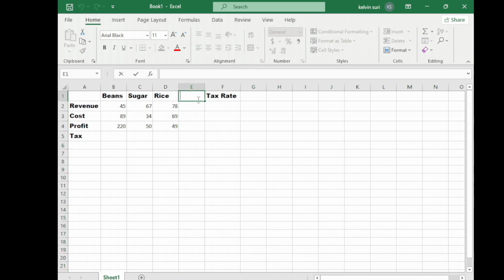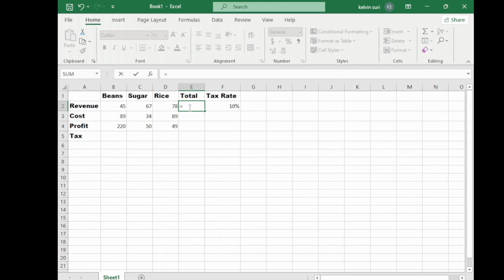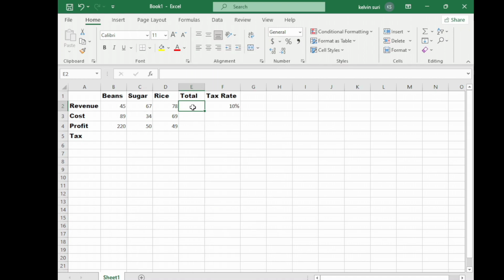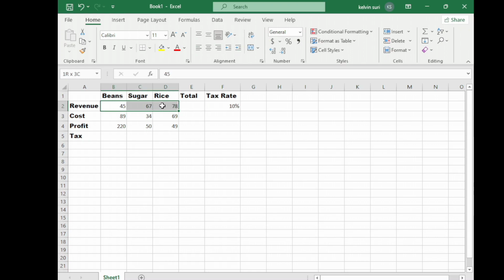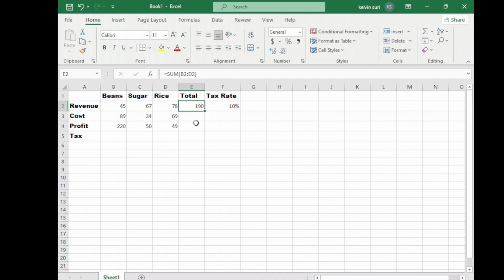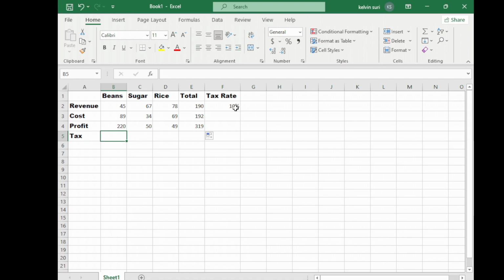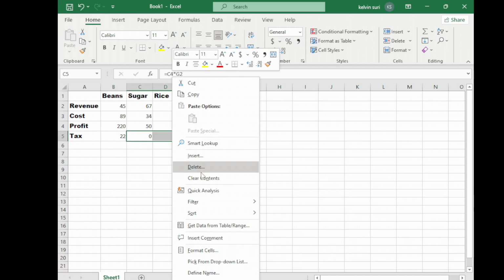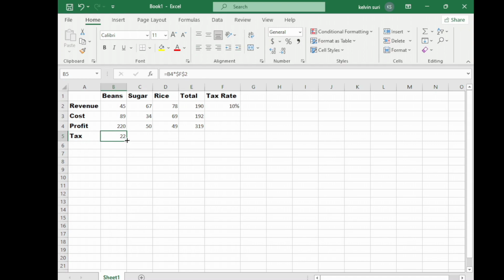Microsoft Excel basic formulas you should master@MicrosoftExcelTutorials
This is a short tutorial on Microsoft Excel that shows how to use basic formulas on Excel and solve problems faster